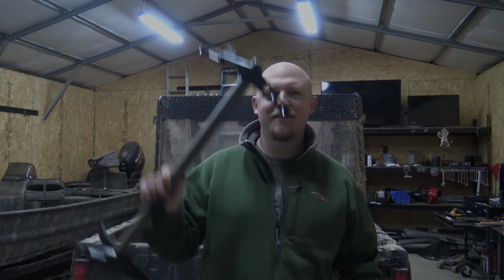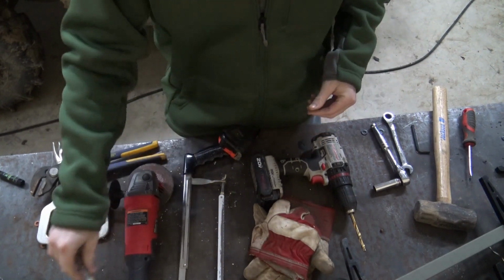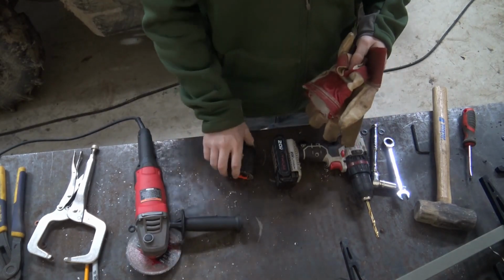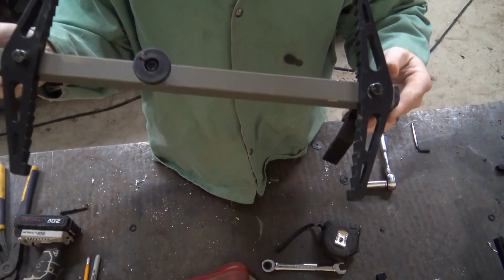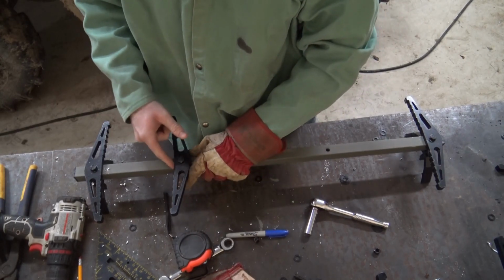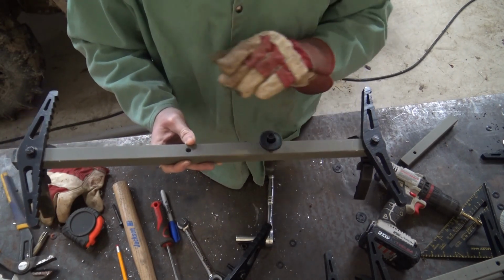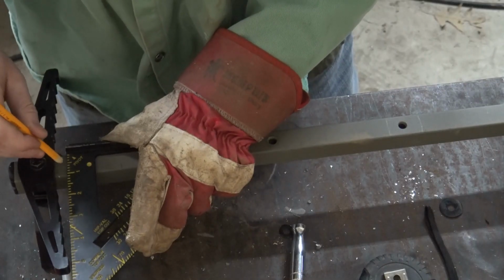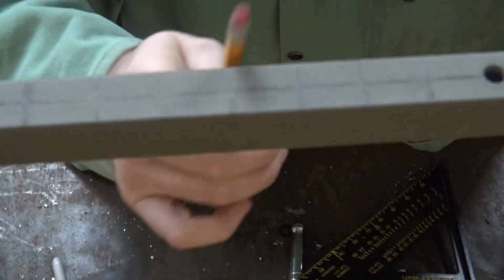How to Beast Mod API Huntin' Sticks!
A how to tutorial on how to make your API sticks look and feel more like the Beast sticks!